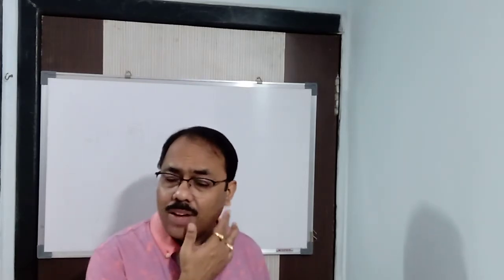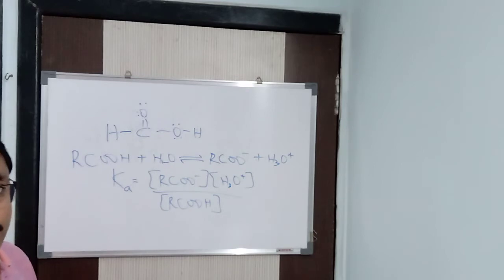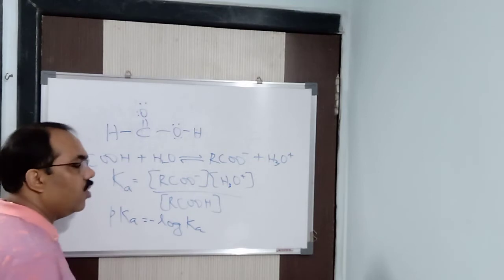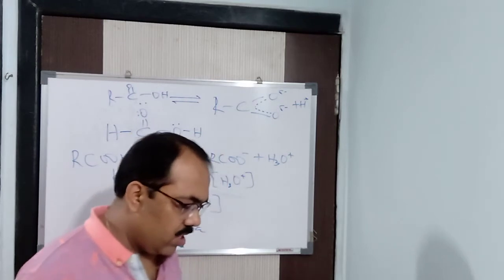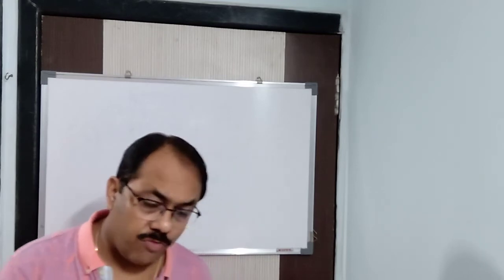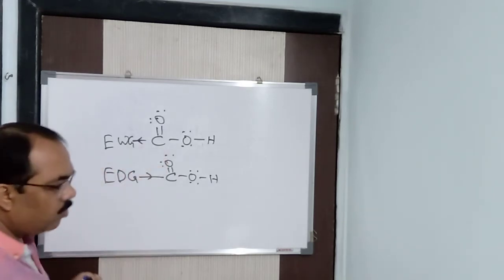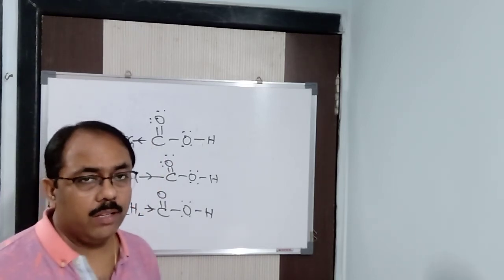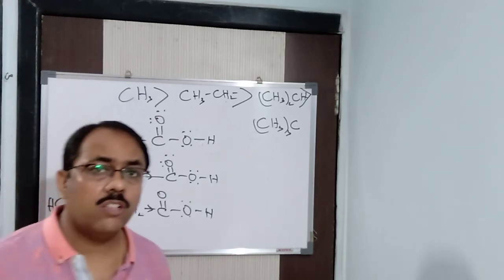Carboxylic Acid part 5